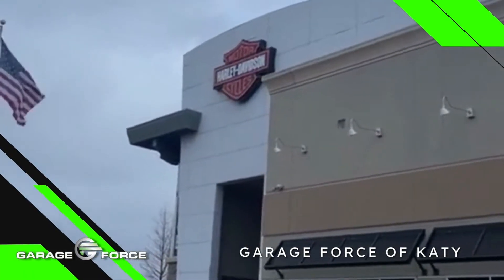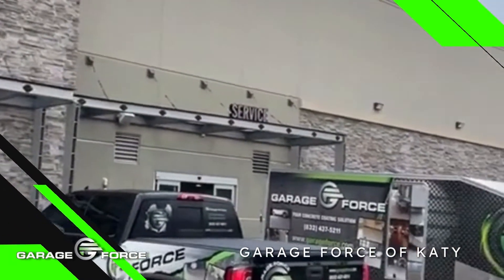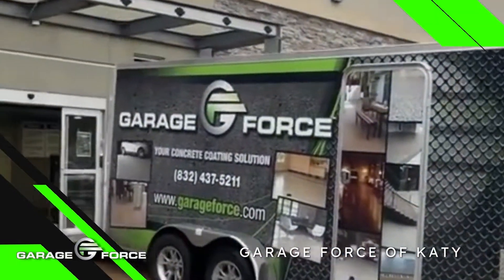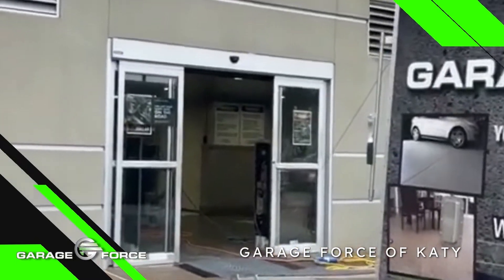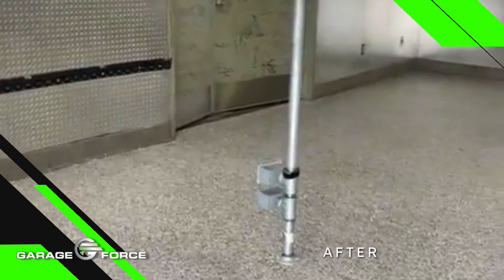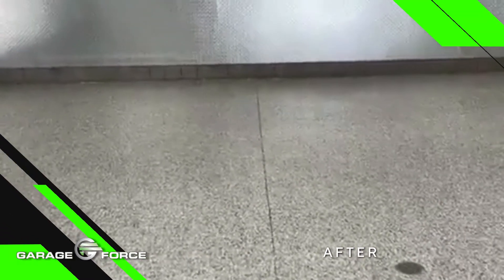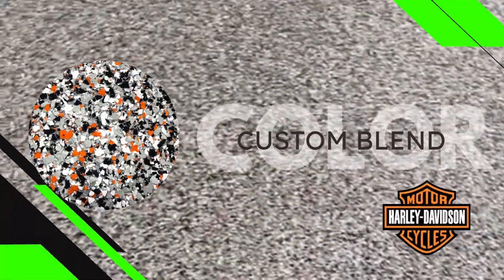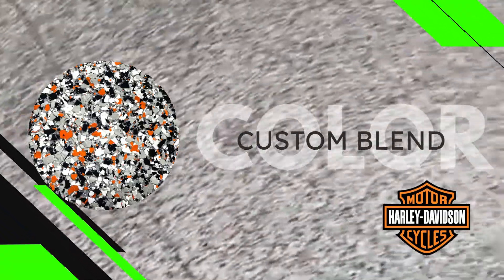Republic Harley Floor Makeover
Our customer Republic Harley was looking for a durable coating for their service area.  They contacted us to coat their service area in a our polyurea coating in a Harley color blend.

Why should you choose Garage Force?